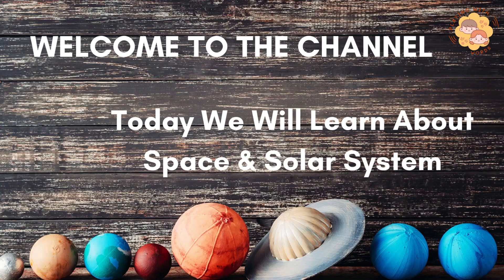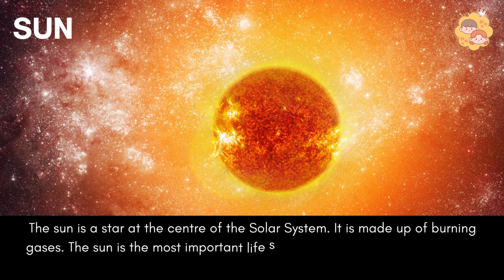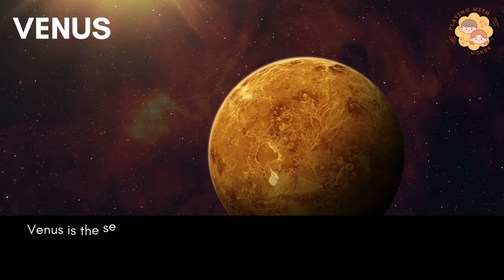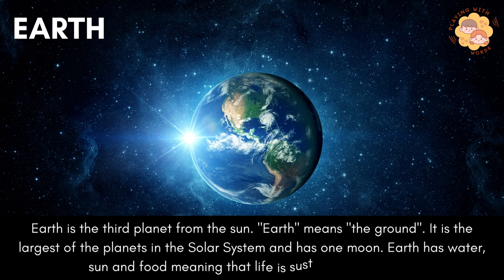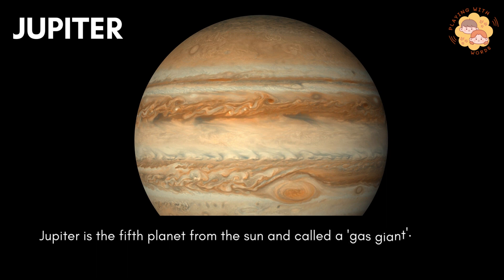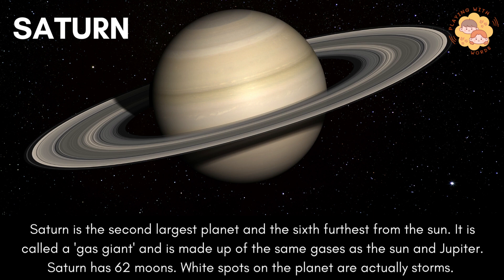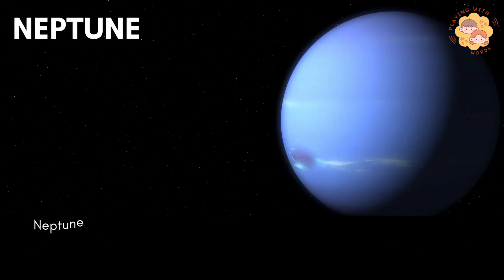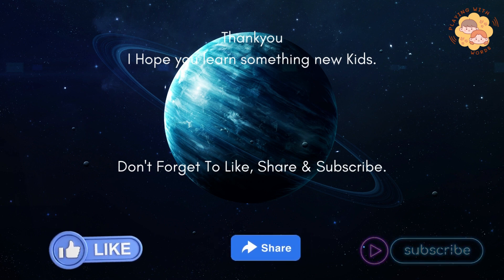Solar System Planet Information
Kids love to learn new and digital methods off learning.